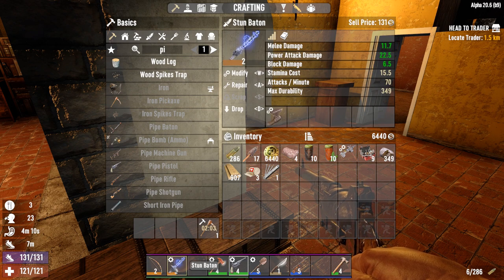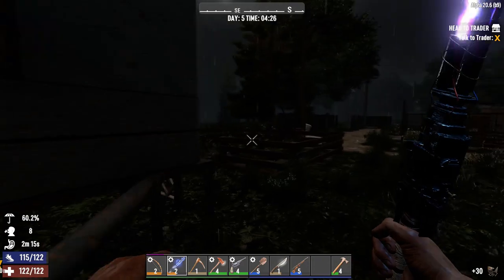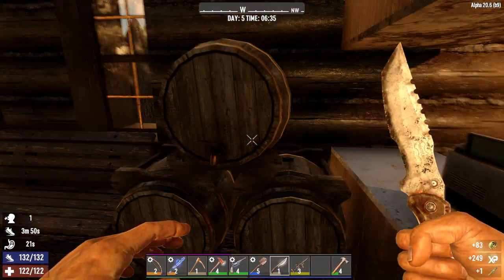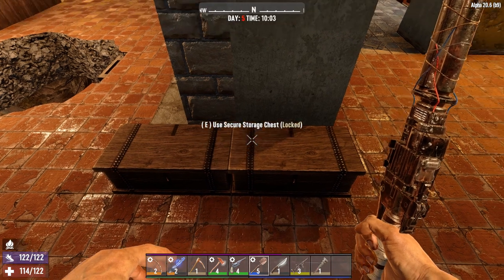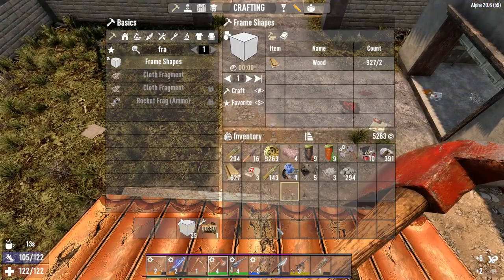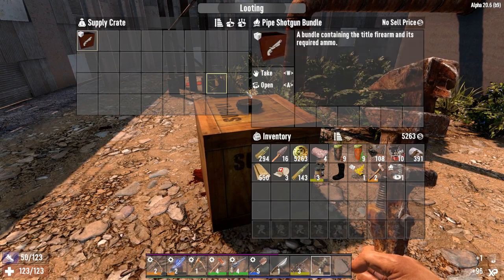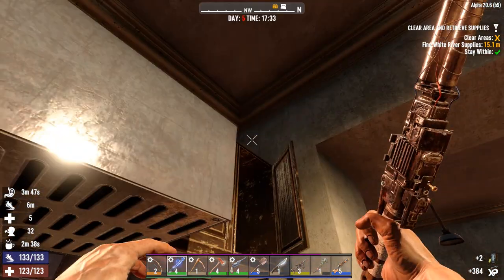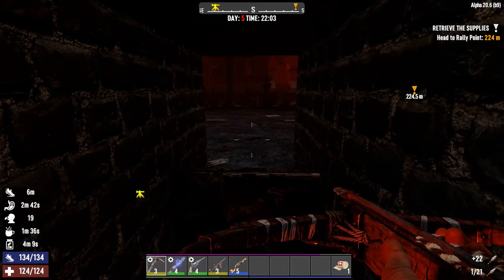7 Days to Die - Smarty Pants Series - Episode 5 - HORDE NIGHT!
Can we outsmart the zombie horde?!